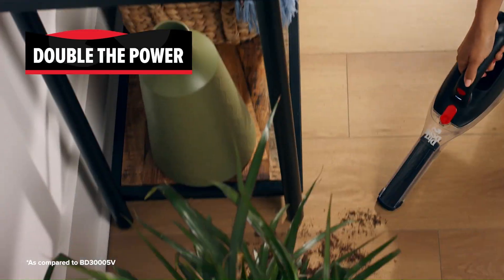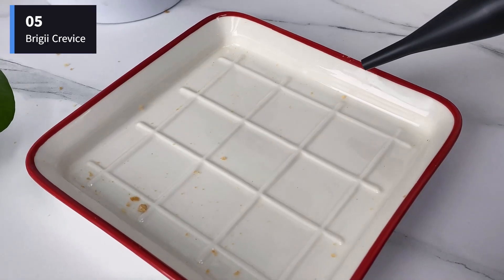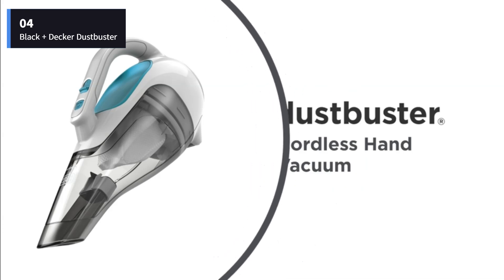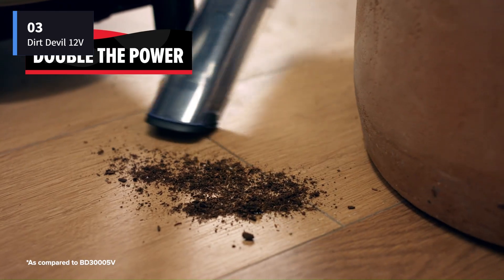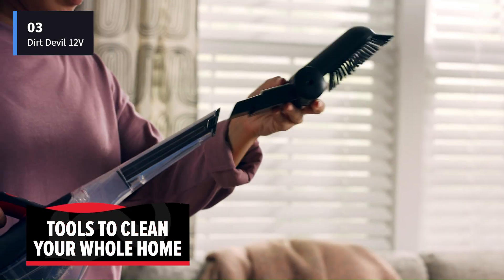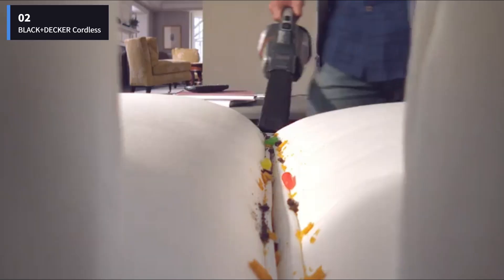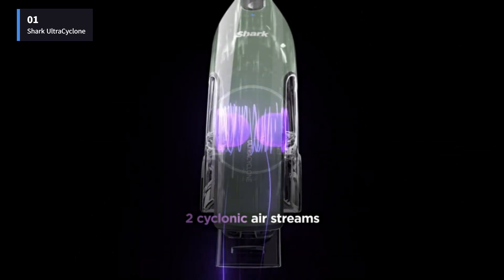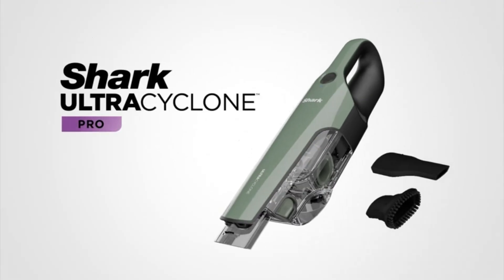5 Best Handheld Vacuums and Dustbusters for 2025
5 Best Handheld Vacuums and Dustbusters for 2025

★US Prices:

5.Brigii Crevice Vacuum
4.Black + Decker Dustbuster Handheld Vacuum
3.Dirt Devil 12V Handheld Vacuum
2.BLACK+DECKER Cordless Handheld Vacuum
1.Shark UltraCyclone Pro Handheld Vacuum

★CA Prices:

5.Brigii Crevice Vacuum
4.Black + Decker Dustbuster Handheld Vacuum
3.Dirt Devil 12V Handheld Vacuum
2.BLACK+DECKER Cordless Handheld Vacuum
1.Shark UltraCyclone Pro Handheld Vacuum